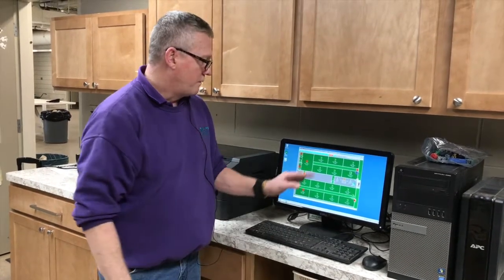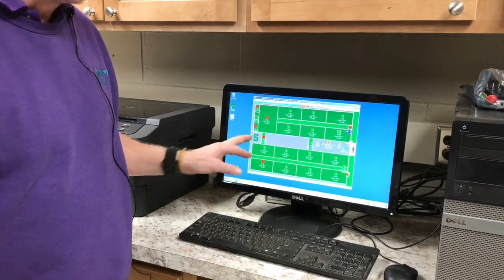MSU Teaching Greenhouse Tour